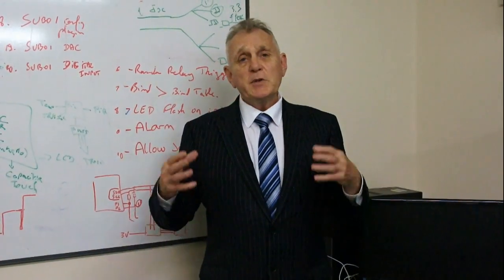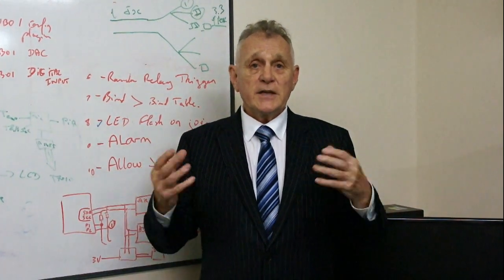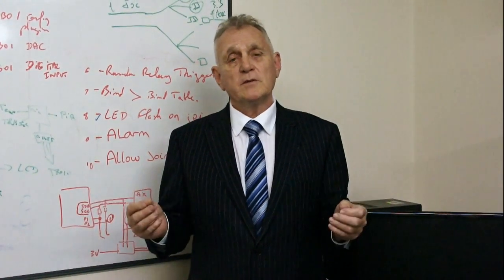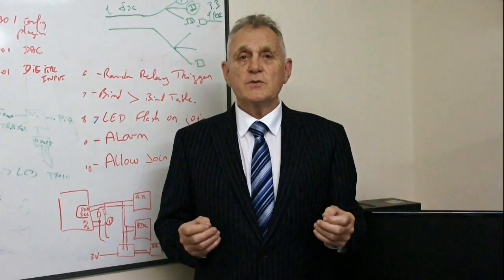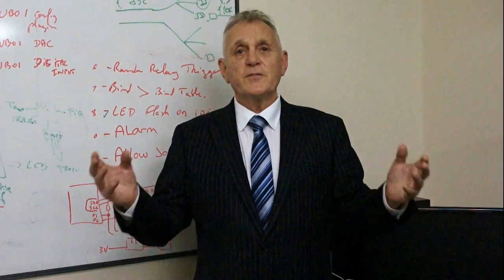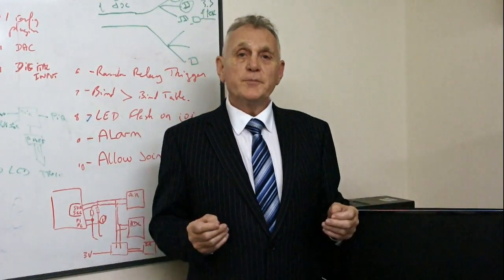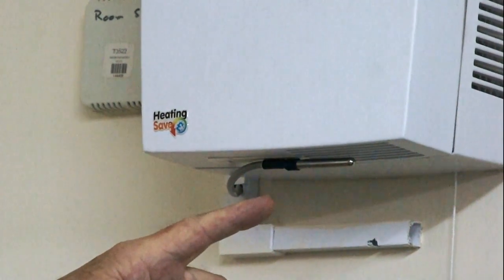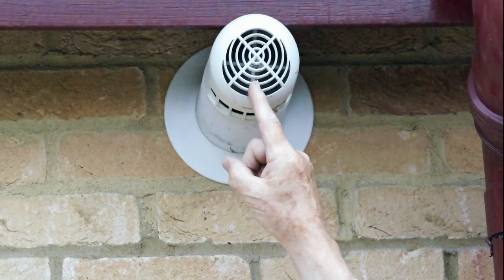Achieve 85% heat recovery using Single Room Heat Recovery Extractor Units controlled by HeatingSave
The HeatingSave low-cost building management system (BMS) helps you achieve 85% heat recovery using Single Room Heat Recovery (SRHR) extractor units. As well as 85% heat recovered, 20-30% is saved  on energy costs.

The SRHR units can also reduce the risk of moulds by monitoring Relative Humidity (“RH”), reducing carbon dioxide (“CO2) levels and improving air quality.